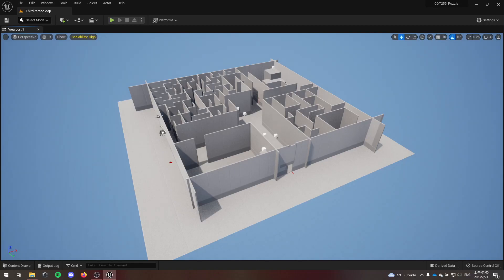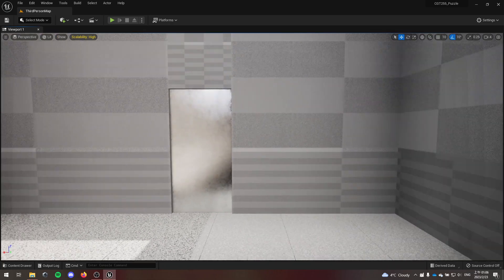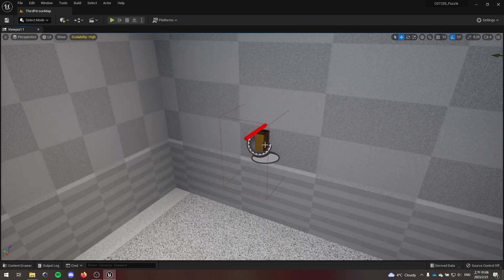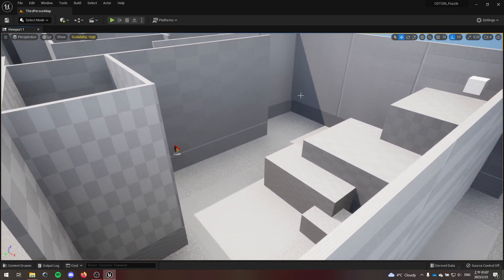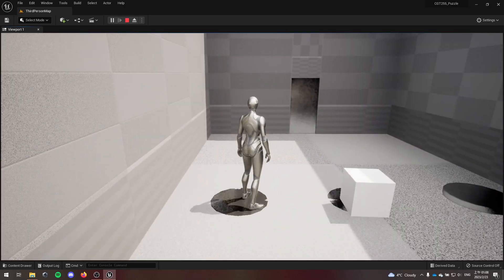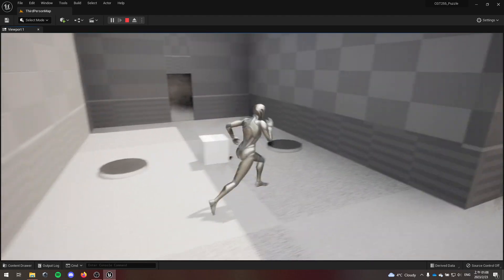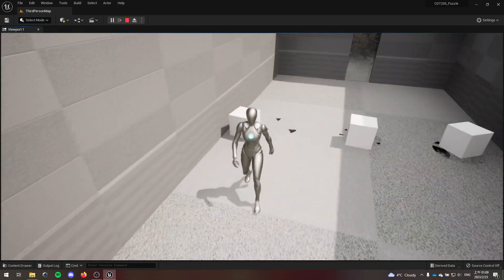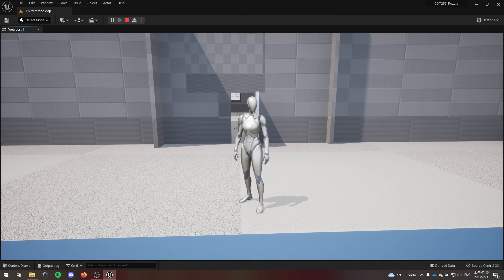[Unreal Engine 5] Puzzle Level Showcase! feat. Pressure plates, Buttons, and Cubes!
For CGT255 Puzzle Level Prototype, me and my teammate Andy created a level prototype featuring pressure plates, buttons, and interact-able cubes!